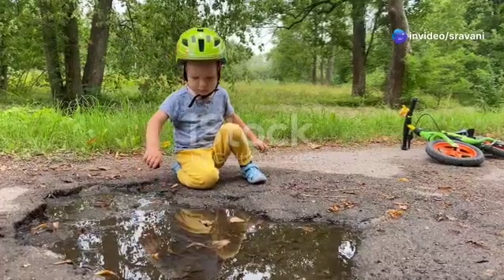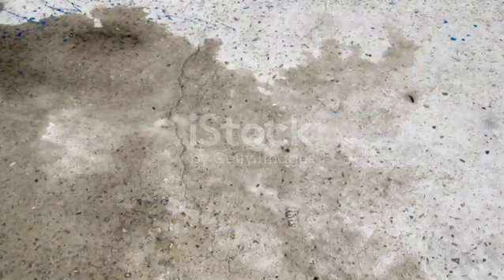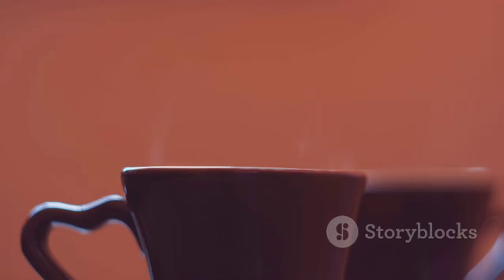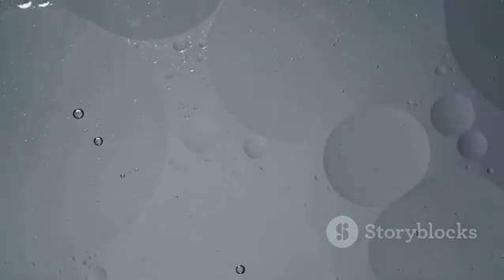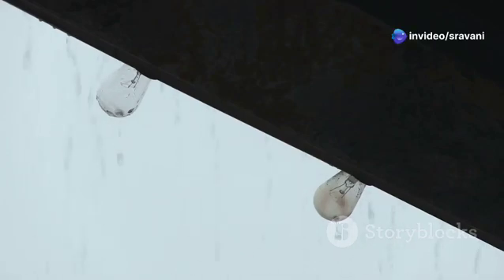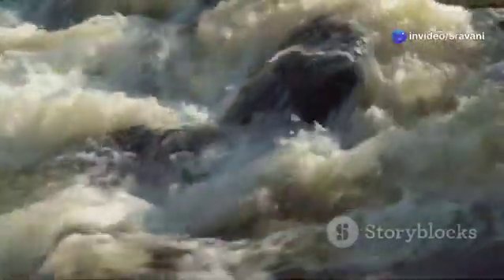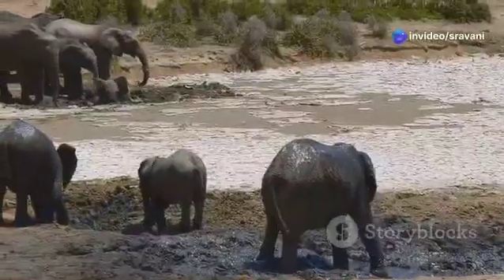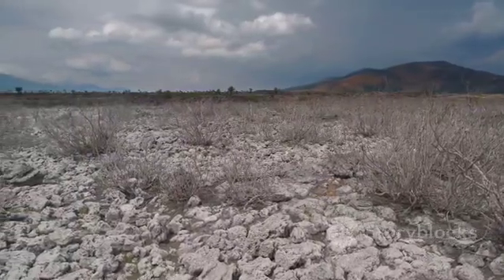Water cycle : enter into water💧 world 🌍 "The Magical Journey of a Water Drop💧"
🌧️ What is the Water Cycle?

The water cycle, also known as the hydrological cycle, is nature’s way of recycling water on Earth. It’s a continuous process where water moves through different parts of our environment — the sky, land, and sea — changing forms along the way.

💧 The Main Stages of the Water Cycle

1. Evaporation

When the Sun heats up water in rivers, lakes, oceans, or even puddles, the water turns into vapor (gas) and rises into the sky.
✅ Think of water boiling and turning into steam — that’s evaporation!

2. Transpiration

Plants also release water from their leaves into the air. This process is called transpiration.
🌱 It’s like plants “sweating”!

3. Condensation

As the water vapor rises, it cools down in the sky and turns back into tiny droplets of water. These droplets come together to form clouds.
☁️ This process is called condensation.

4. Precipitation

When the clouds get too heavy, the water falls back to the Earth as rain, snow, sleet, or hail. This is called precipitation.
🌧️ It’s how we get rain!

5. Collection (or Runoff & Infiltration)

The water that falls returns to rivers, lakes, oceans, or seeps into the ground to become groundwater.
🌊 This water is then collected and the cycle starts all over again.

🔄 Why is the Water Cycle Important?

It provides fresh water for drinking, farming, and cleaning.

It regulates temperature and climate on Earth.

It supports all life forms — plants, animals, and humans.